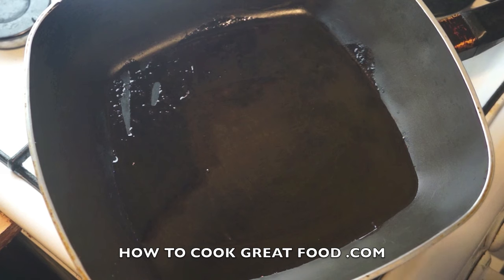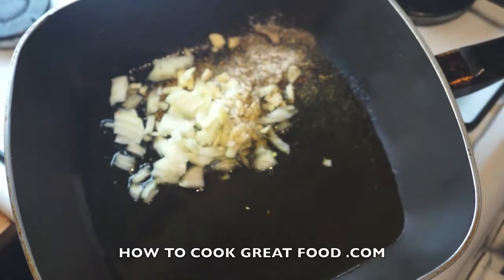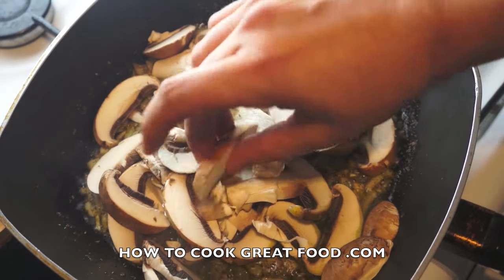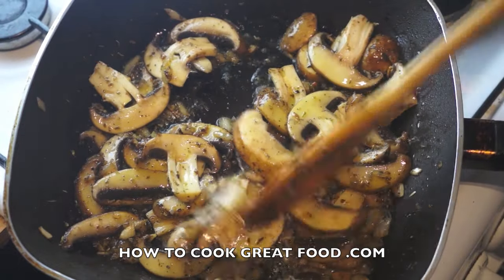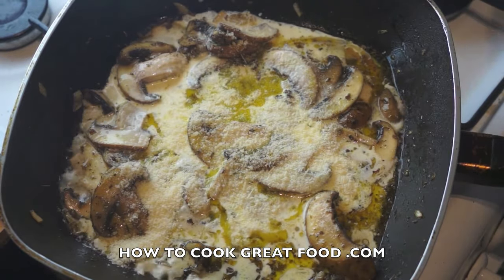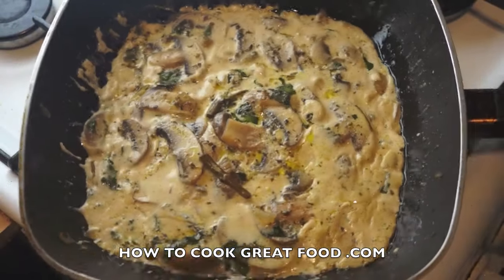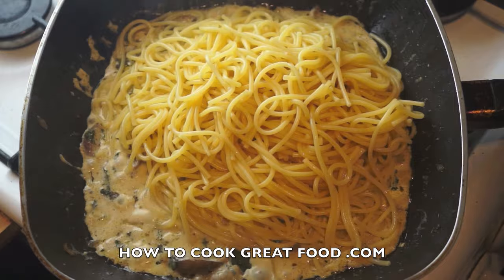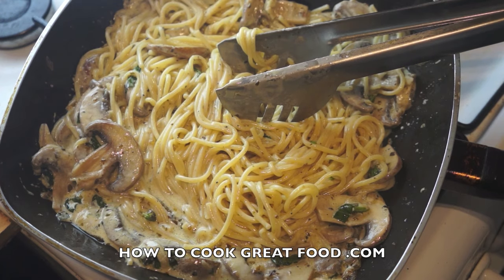Super Easy & Fast Cream Mushroom Spaghetti Recipe - Pasta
Food from the Med include Italian, Spanish, Greek and from Portugal. It also include many of the smaller island countries such as Malta. This huge region of cooking is diverse and even covers many Arabic influences due to historical events. So it is not just pasta, pizza,tortilla or hummus. As rich as the day is long let us see how many wonderful dishes we can serve up for you.